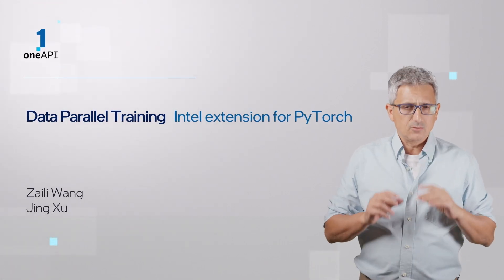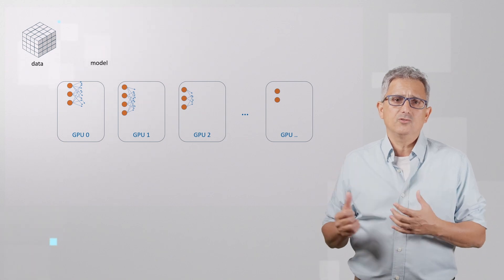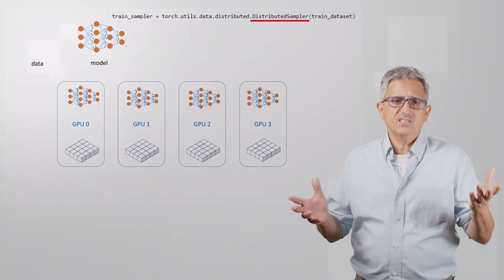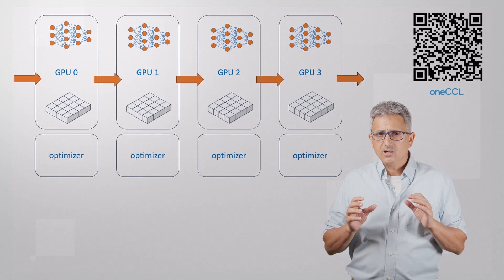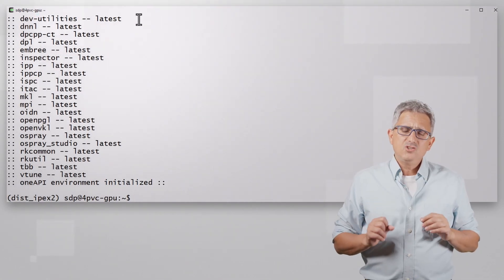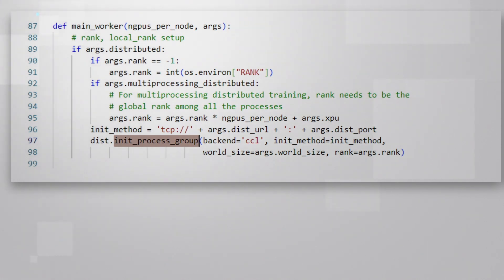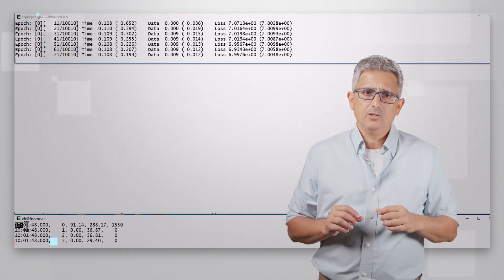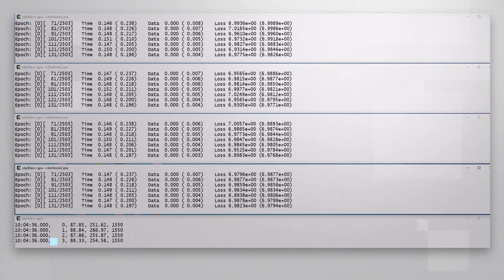Multi-GPU AI Training (Data-Parallel) with Intel® Extension for PyTorch* | Intel Software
Training models on multiple-GPUs using data-parallel PyTorch and the Intel® Extension for PyTorch*